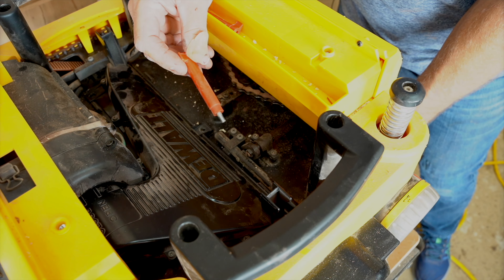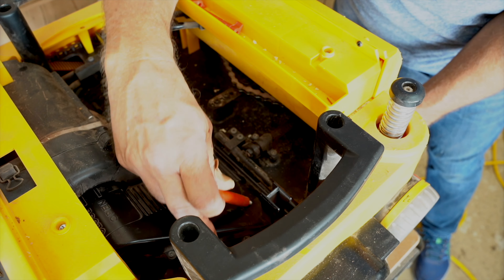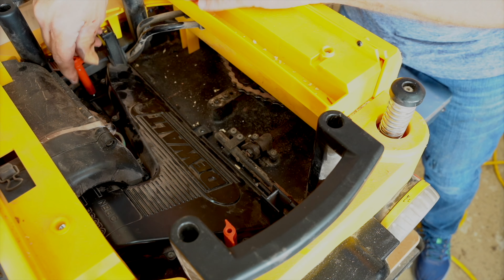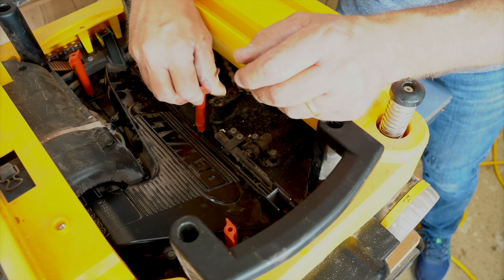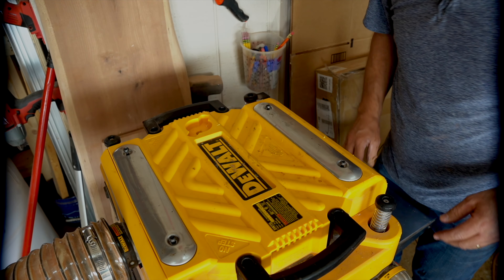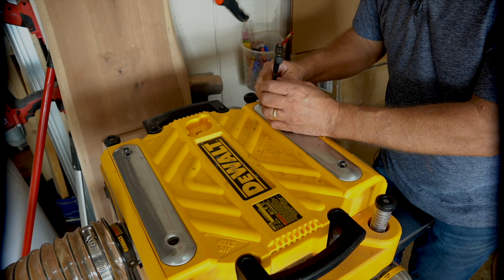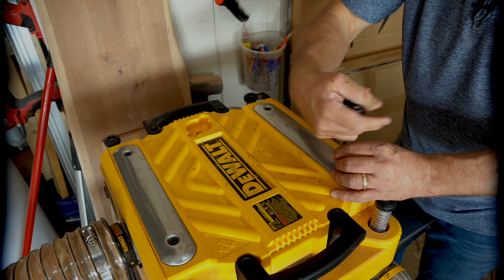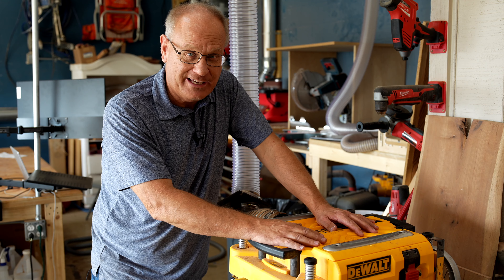Dewalt 735 Planer Maintenance - Change Blades - Fix Clogs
My wife and I developed a shared passion for woodworking and have come a long way since both becoming obsessed with taking or ideas to the end result.  We focus on creativity, uniquie items to share with everyone.  On this channel, our goal is to let you join us in our shop, watch as we work as well as when we are sharing all the things we have learned in our journey.  Have fun and create!